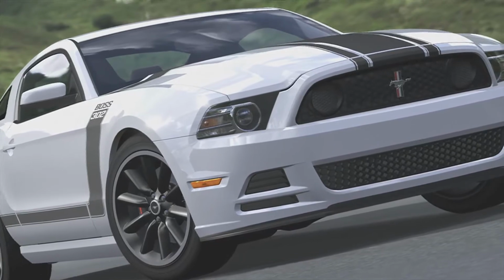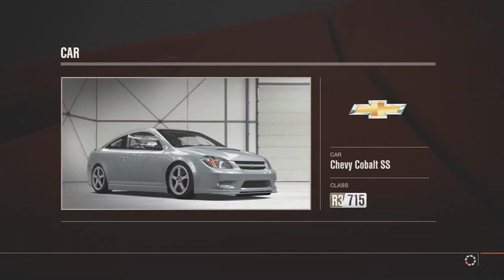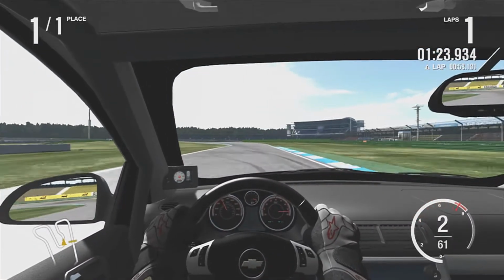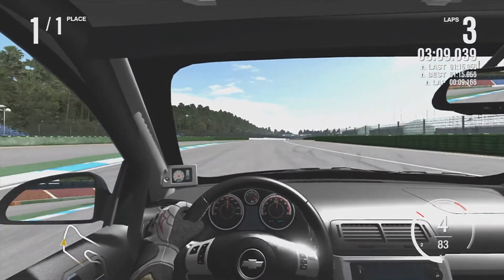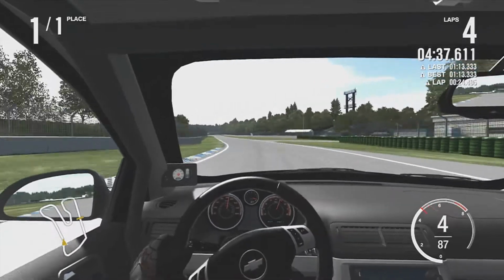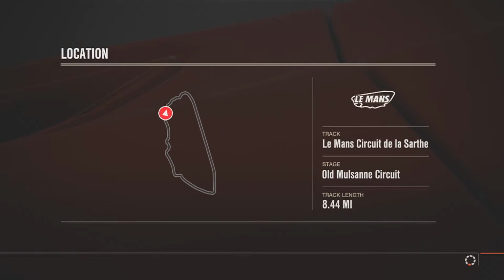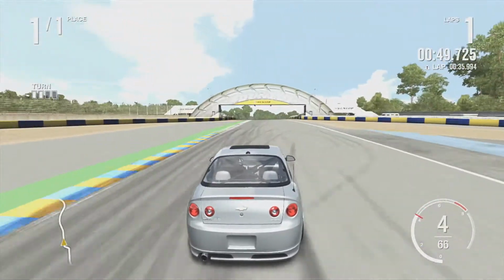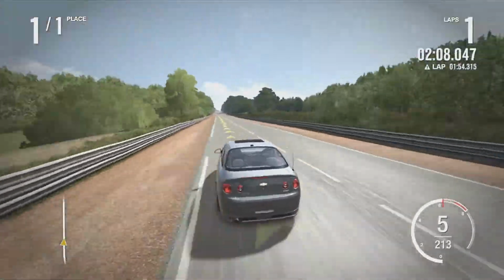Forza 4 Silly FWD Builds: 855 HP Chevrolet Cobalt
We get really ridiculous with a family car, putting over 800 horsepower into it. You know that something is going to go terribly wrong, even if I'm completely oblivious to it.

Clean entertainment for all.